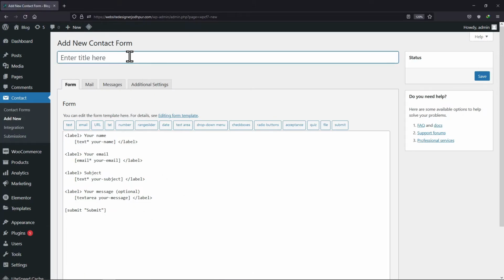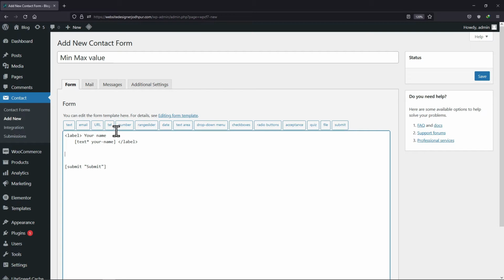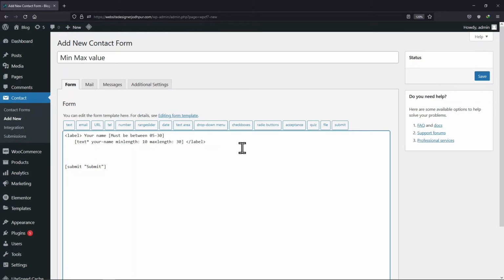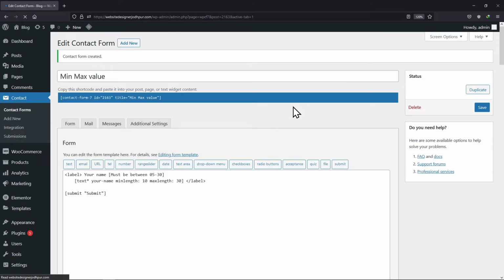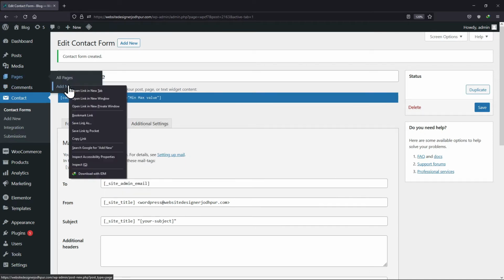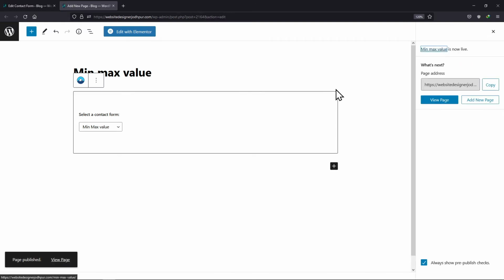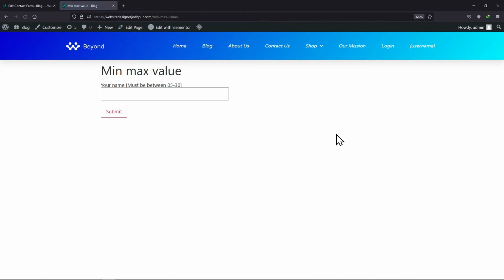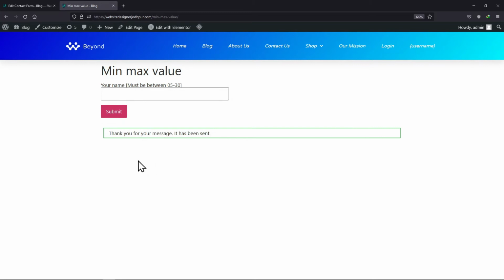How To Limit Words Or Characters In Contact Form 7 | Contact Form 7 Tutorial | WordPress Tutorial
Do you want to limit words or characters in the contact form?🤔

►In this video, you’ll learn on how to limit the number of words or characters in your contact form using the Contact Form 7 plugin in WordPress. This is a great way to ensure that your visitors are providing you with concise and relevant information when they reach out to you through your website.

►Whether you're a blogger, a small business owner, or just someone who wants to make sure their contact form is easy to use, this tutorial is for you.